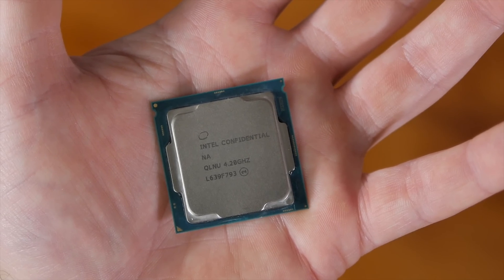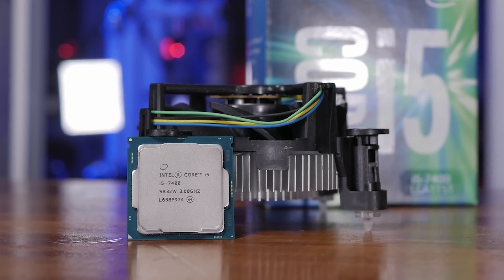Intel Core i3-7350K vs. Core i5-7400 - More GHz or More Cores?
Check Amazon prices now:
Intel Core i3-7350K
Intel Core i5-7400

Check eBay prices now:
Intel Core i3-7350K
Intel Core i5-7400

VIDEO INDEX
0:06 - Welcome :)
0:23 - Meet the 7350K
0:30 - Meet the Core i5-7400
0:38 - Specs comparison table
1:14 - Unlocked-K Overclocking
2:09 - The break down before testing
2:35 - Cinebench R15
2:53 - Excel 2016
3:09 - 7-Zip
3:17 - Premiere Pro CC
3:33 - Overwatch
3:47 - Gears of War 4
3:55 - Battlefield 1
4:12 - Watch Dogs 2
4:26 - Power Consumption
4:51 - Summary
6:30 - Wrap up
6:49 - Outro